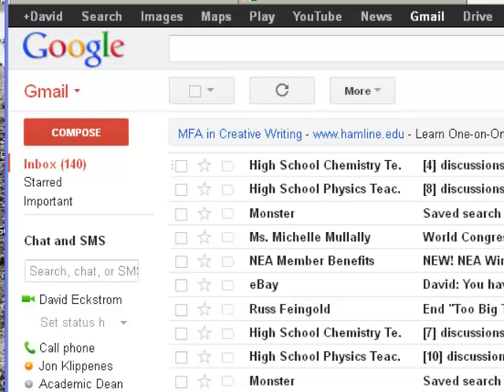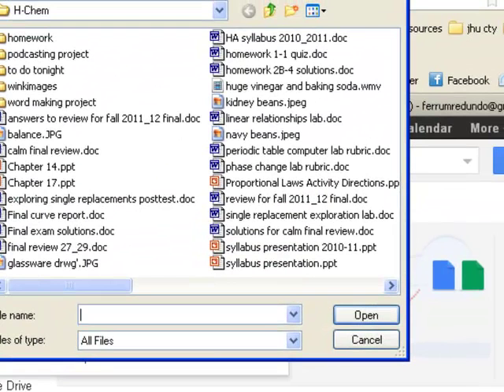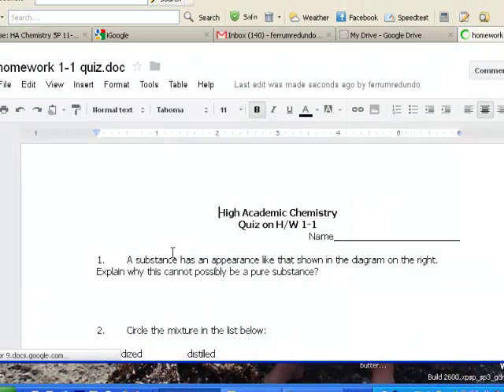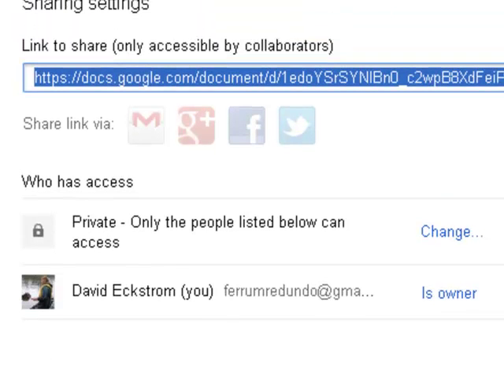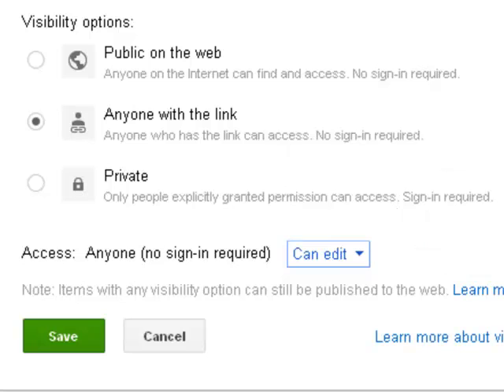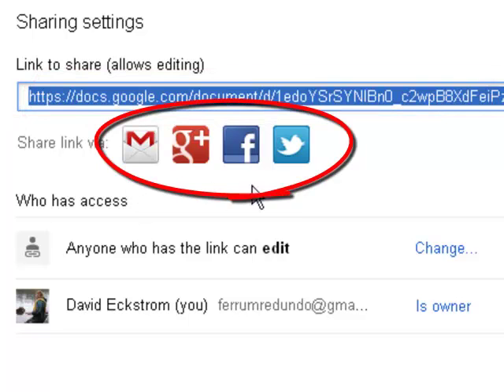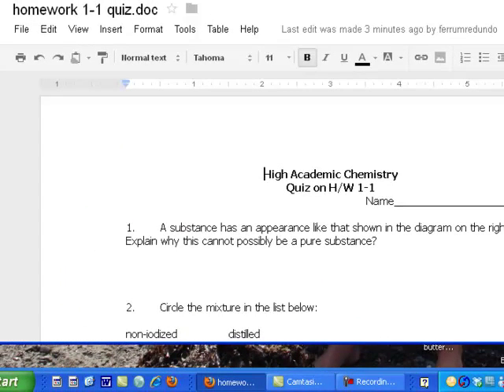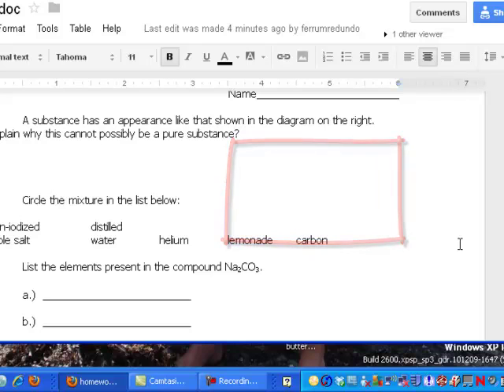How to upload documents to Google Drive and share them using Moodle.